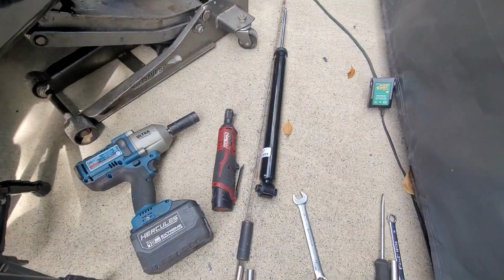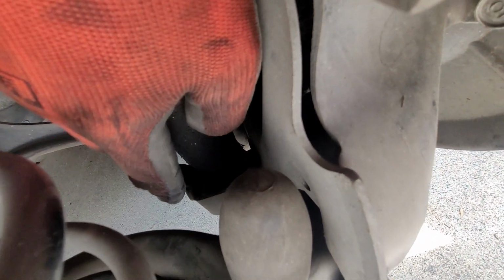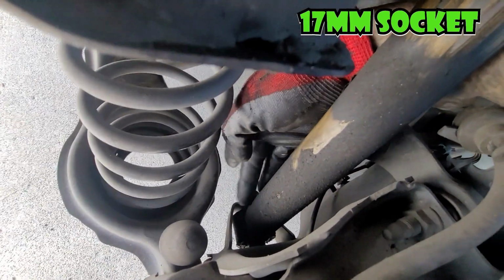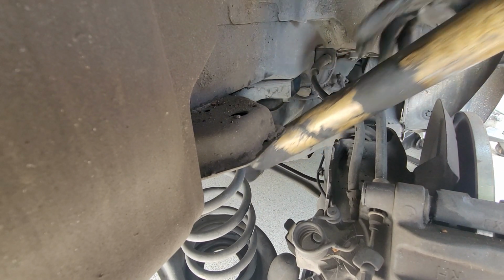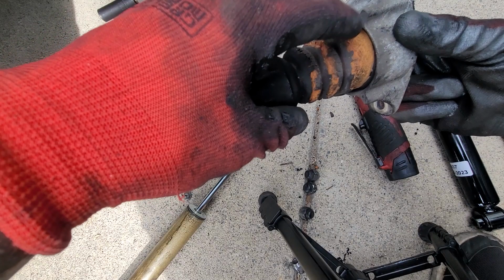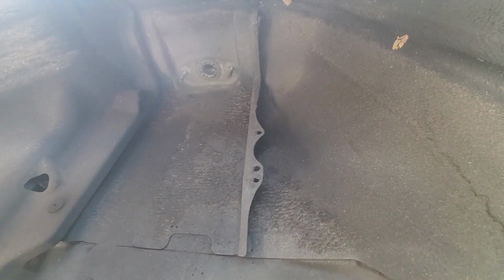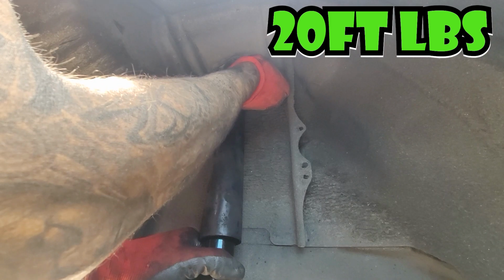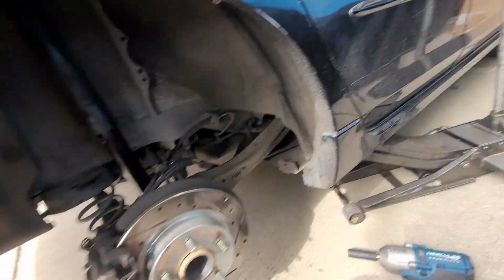How to change Rear Suspension Mazda 3 EASY! - Strut Shock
Vehicle 2005 Mazda 3 S 2.3l

Torque specs:
- Top bolts 20ft lbs
- Bottom bolt 75ft lbs

Tools:
- 21mm socket
- 17mm socket
- 12 and 13mm socket
- Impact / Ratchet

Hello my name is Draco Welcome to my new channel! I work on a lot of projects, Car restoration and performance tuning. I'm here to share my Knowledge and help other Do It Yourself Garage enthusiasts!

00:00 Tools needed
00:40 Bolt locations and sizes
01:05 Removing top bolts
01:35 Removing bottom bolt
02:10 Removing strut
02:29 Removing nut and building out new Strut
04:00 Installing new Strut
05:30 Inspection and final thoughts